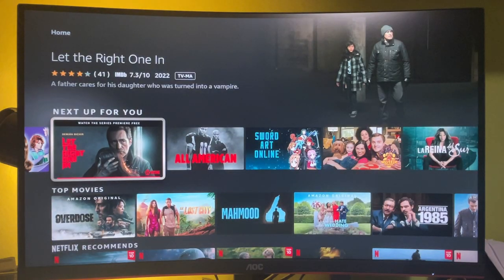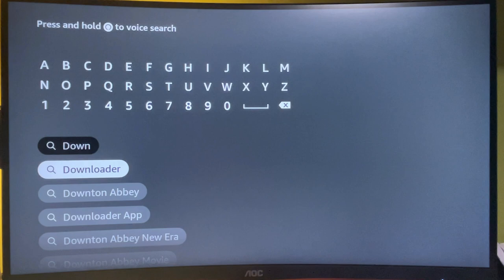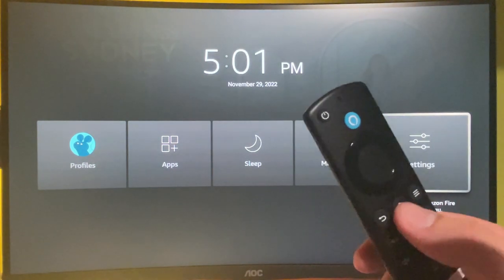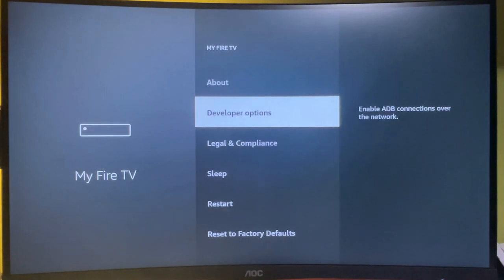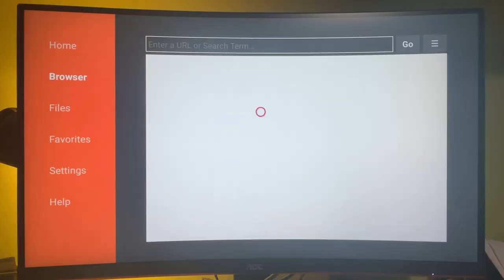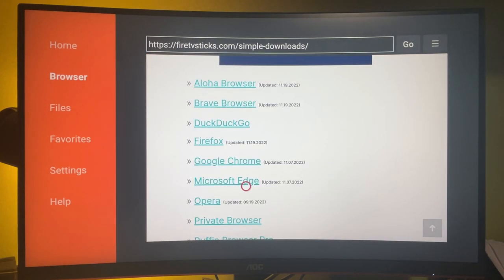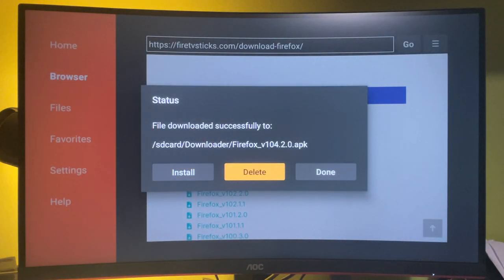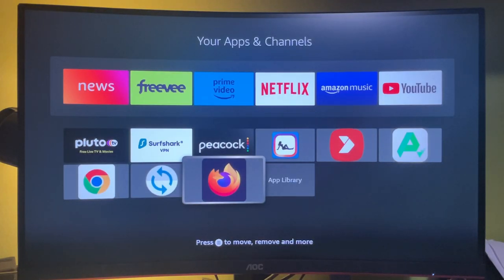Get the FIREFOX Browser to a Firestick in 3 MINUTES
Easy guide on how to download a Mozilla Firefox browser to your Amazon Firestick. There are lots of different web browsers in the Amazon app store for the Fire TV's, but they're not really good. Instead, I recommend downloading and installing the original Firefox browser to your Firestick as it's definitely one of the best web browsers for Fire TV devices.